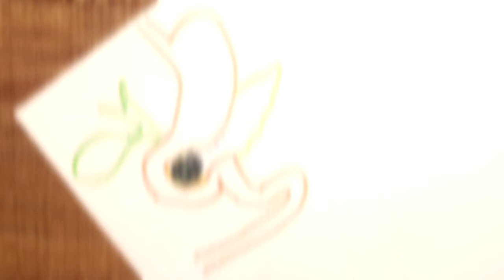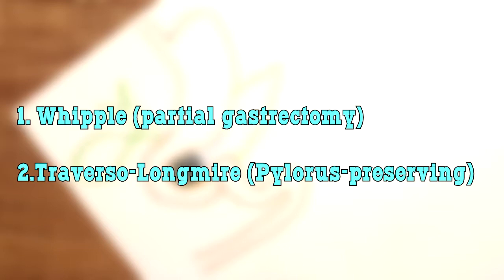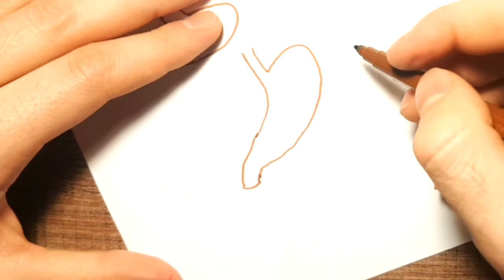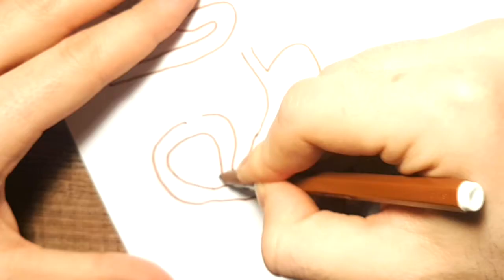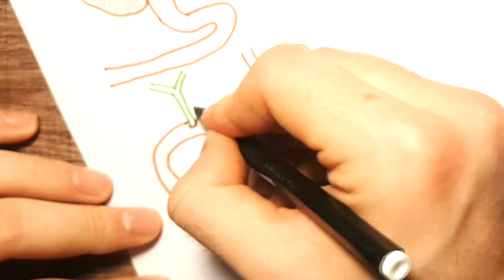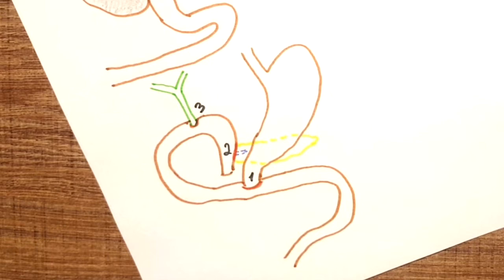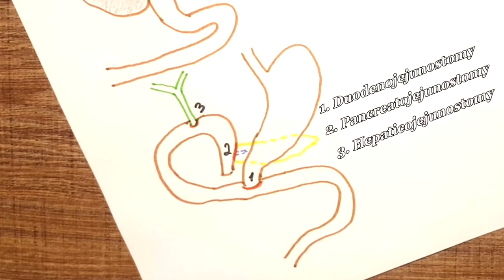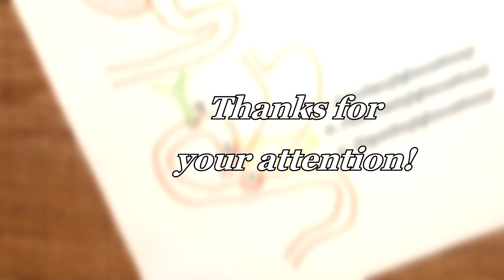Traverso-Longmire procedure explained easy!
In this video you learn Traverso-Longmire pancreaticoduodenectomy in a simple graphic way.